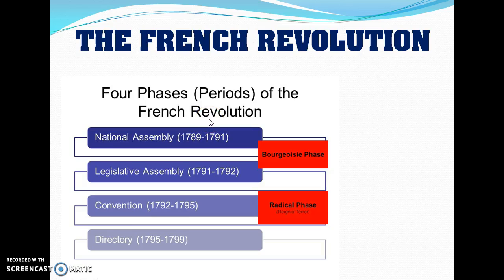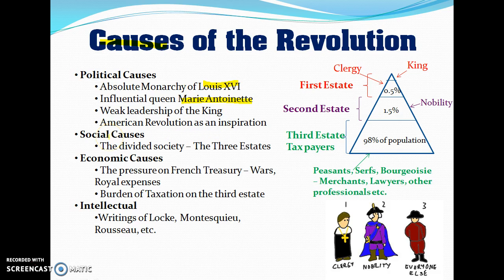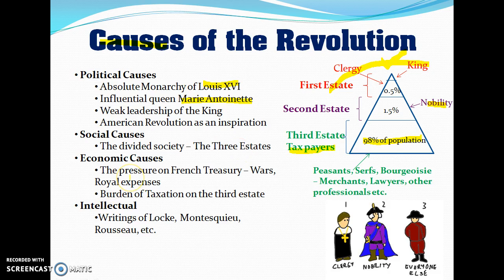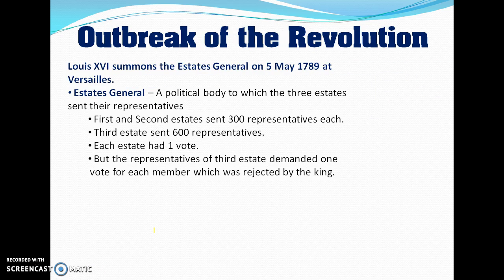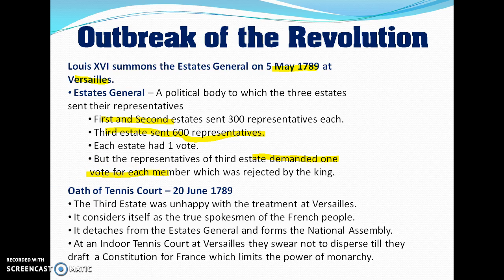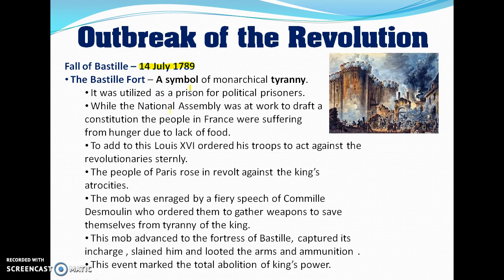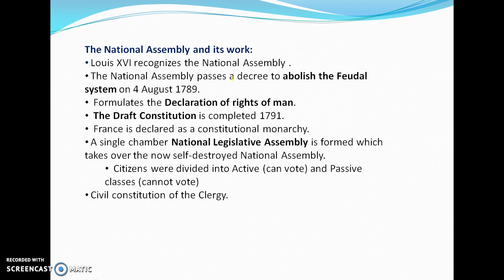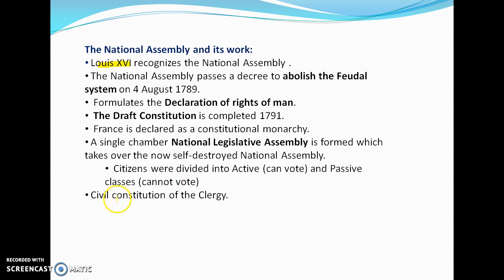French Revolution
National Assembly